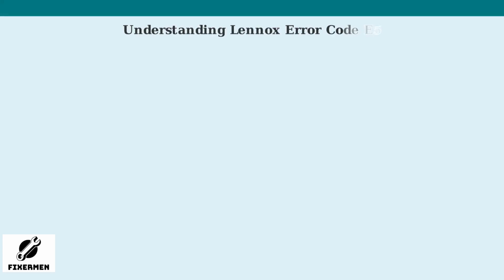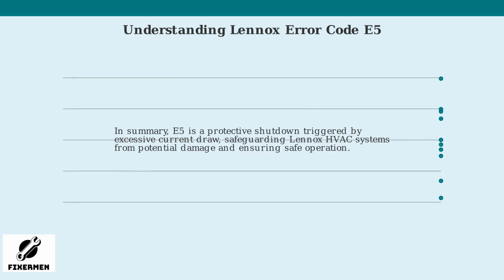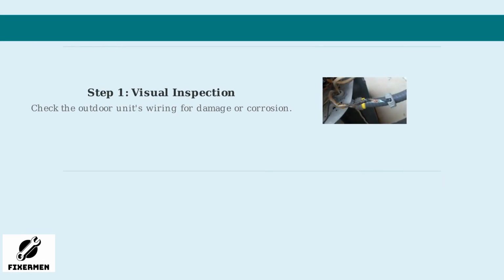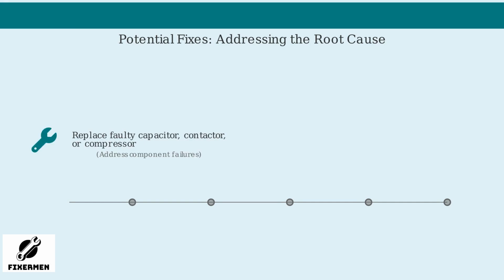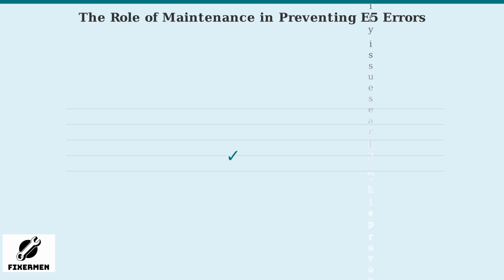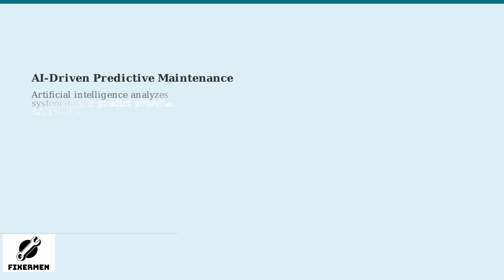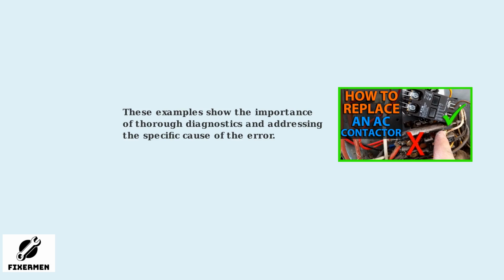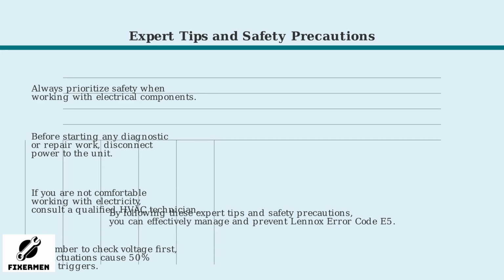Lennox Error Code E5 – Outdoor Current Protection Triggered Fix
Struggling with Lennox Error Code E5? Learn how to troubleshoot and fix outdoor current protection issues to restore your HVAC system's performance.